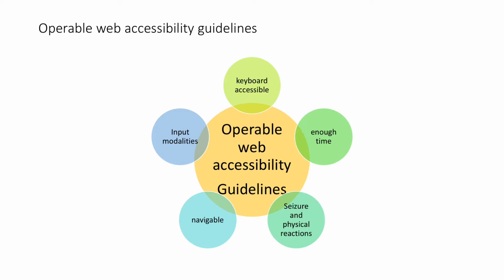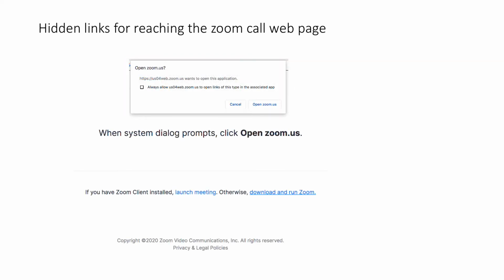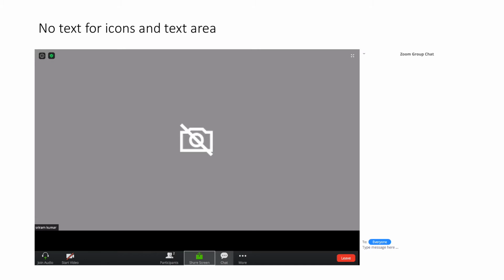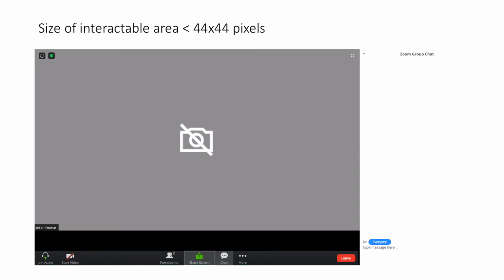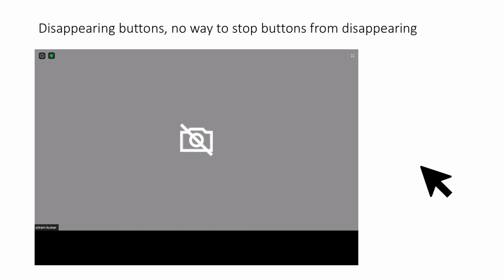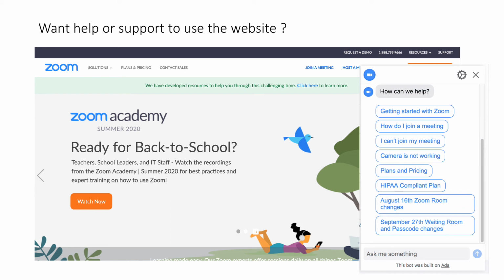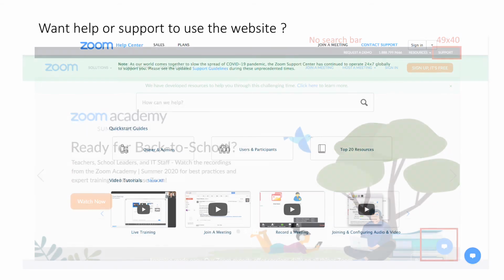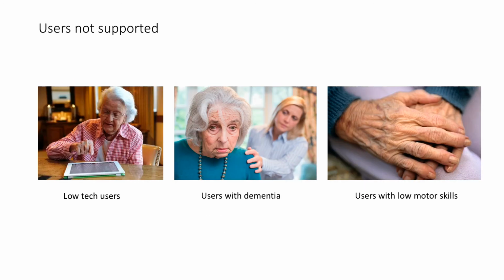Expert Evaluation of Accessibility of Zoom Website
This is for the course Fundamentals of Accessibility.